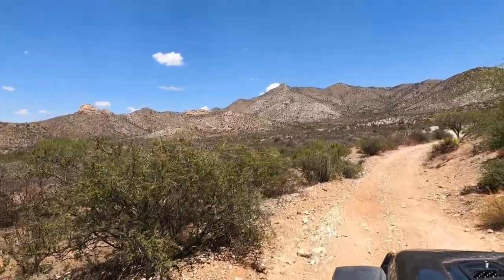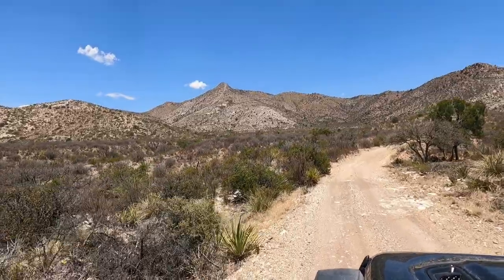China Camp and the San Juan Mine // Dragoon Mountains AZ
Come with us as we explore China Camp and the San Juan Mine. The mine is located near China Peak, in the Dragoon Mountains, Cochise County Arizona. Breathtaking views from the shelf road are clearly the highlight of this adventure, the mine is extremely interesting as well if that's your thing. At any rate, this is a must do if you're visiting the area, especially Tombstone. But be warned, you need at least a high clearance vehicle to transit the shelf road and for sure a 4X4 if you intend to go all the way to China Peak.